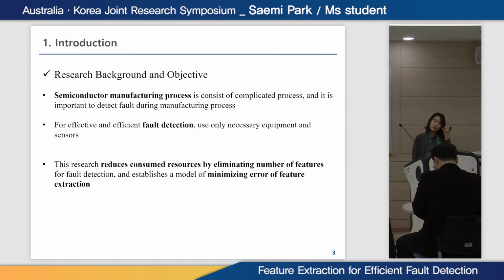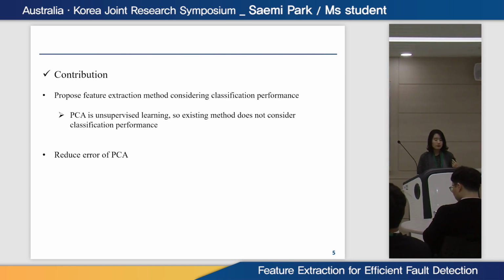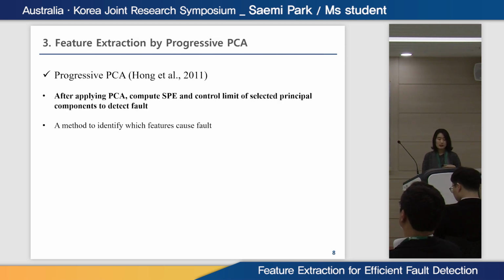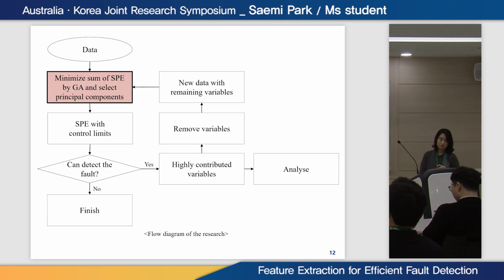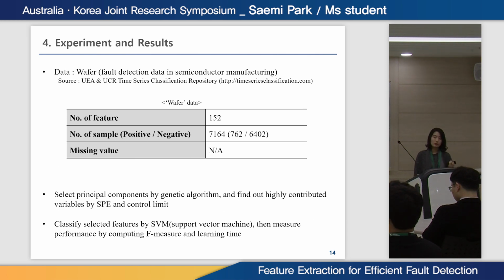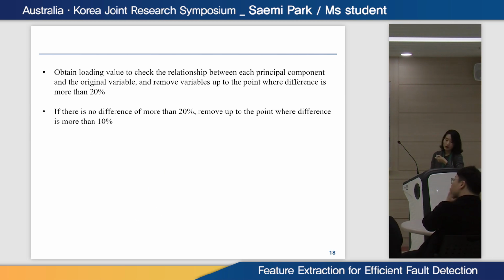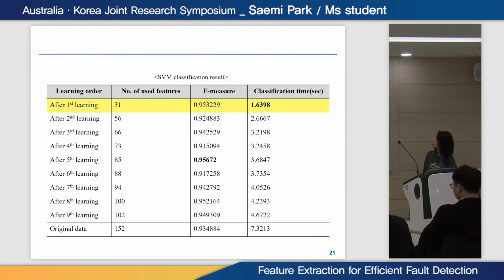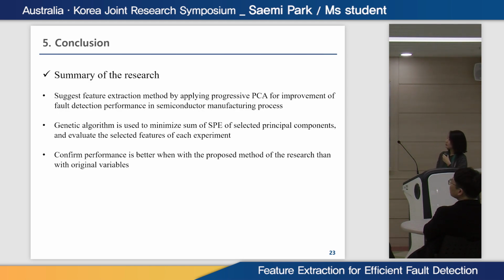Master Research Presentation - Hanyang University